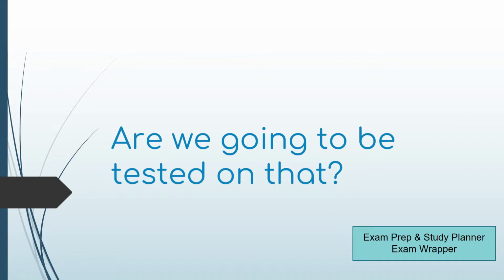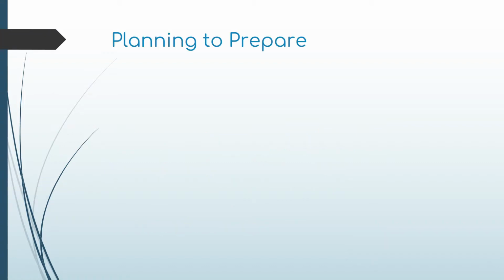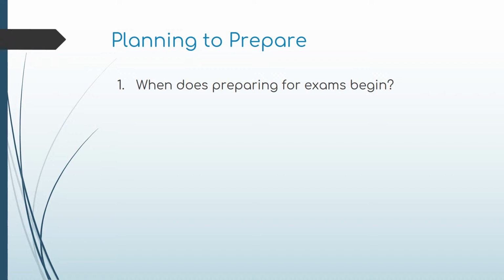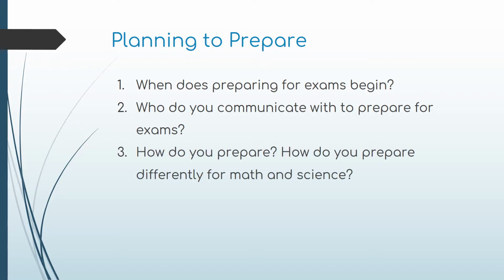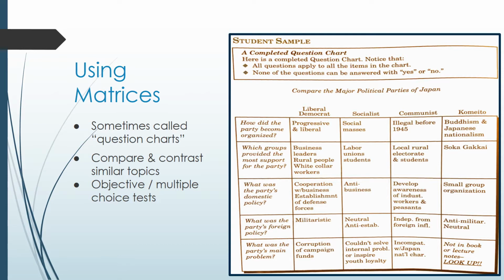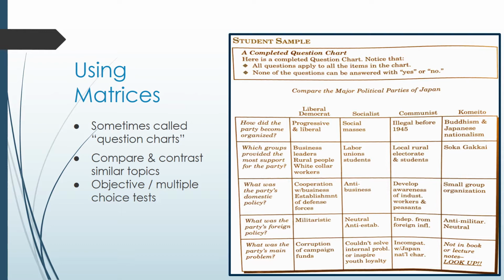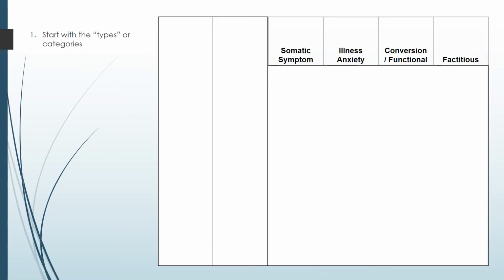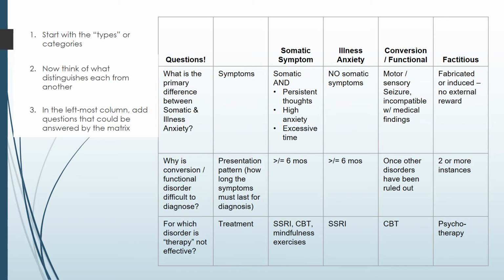Learning Strats pt 4 Assessing Learning for Instructors